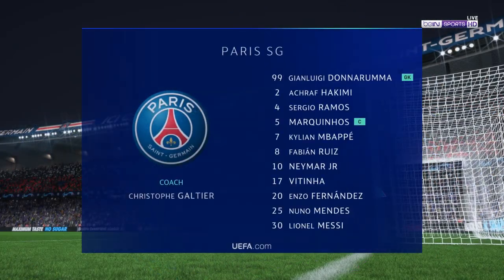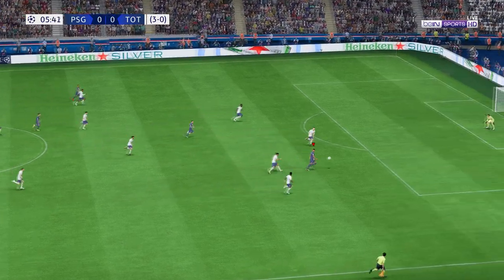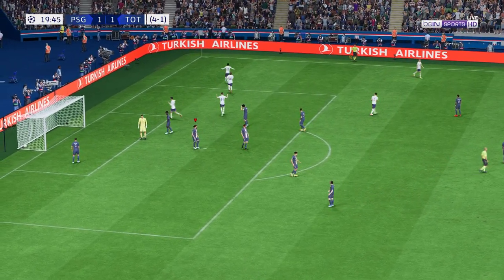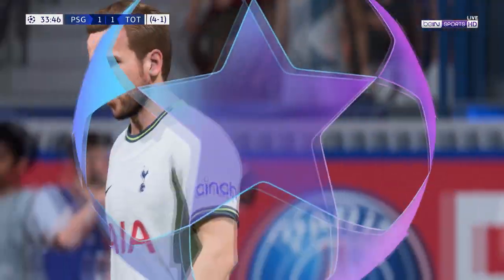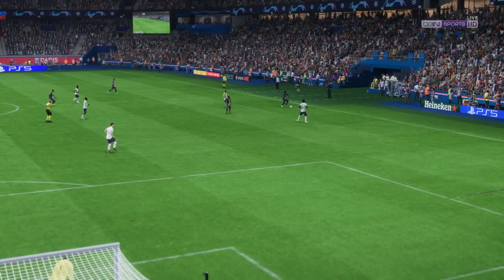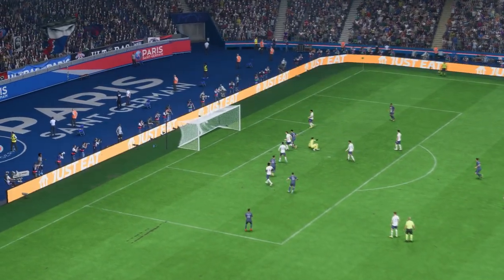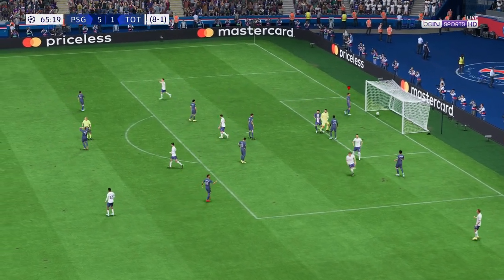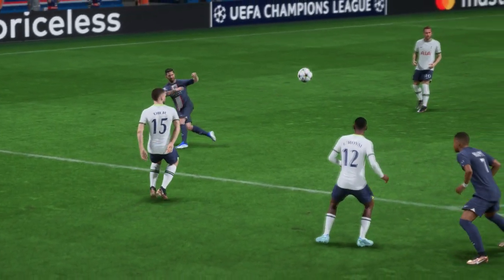FIFA 23 | Paris Saint-Germain 6 - 3 Tottenham | UEFA Champions League - Semi-Final - 2nd Leg